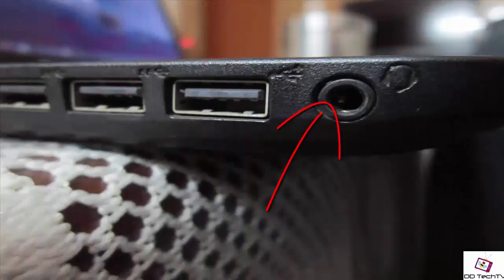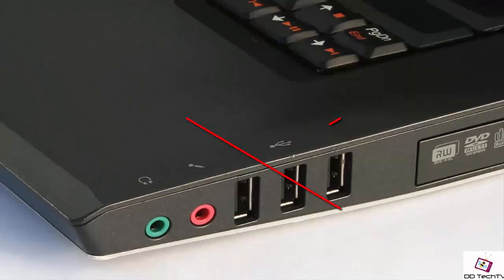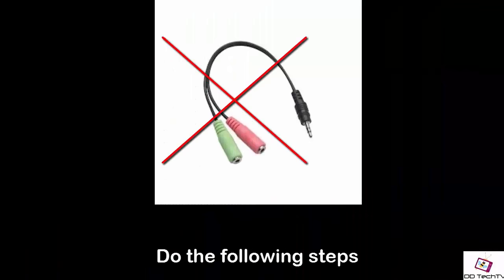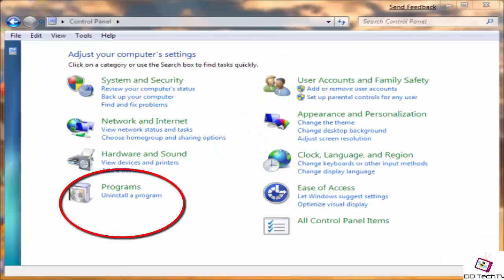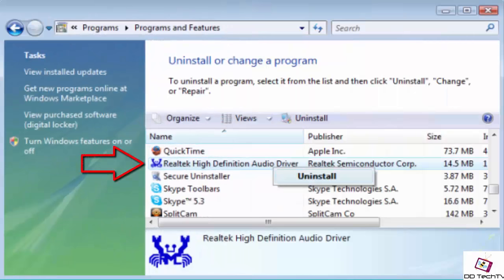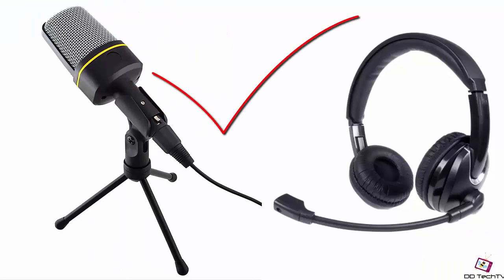How to Use an External Microphone with Single 3.5mm Headset Jack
Welcome to DDTechTV. Today i will show you how you can use external mic with only one 3.5mm jack on your laptop/pc. This procedure is very simple and wont cost you anything.

Note: This thing worked for me there are chances it might not work for you!Do at your own risk!